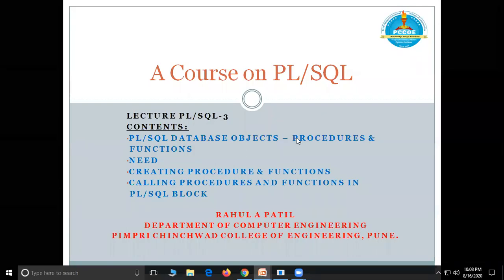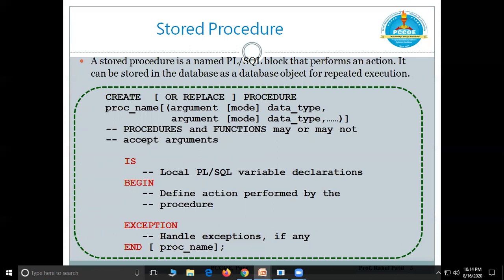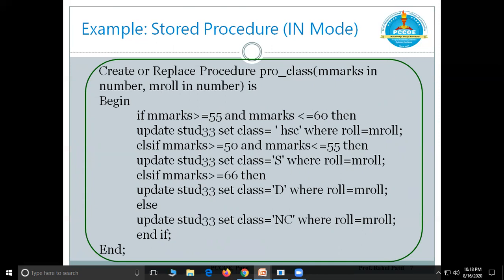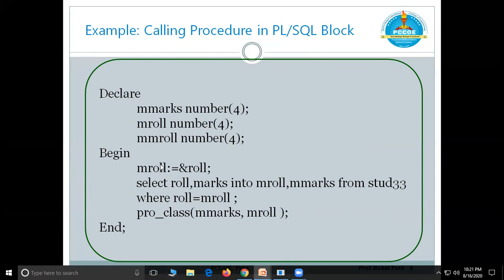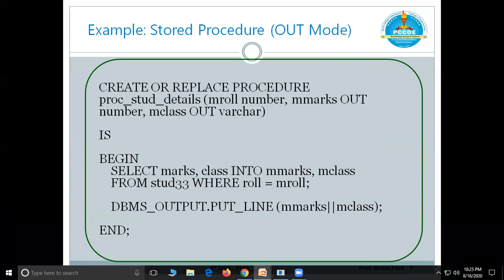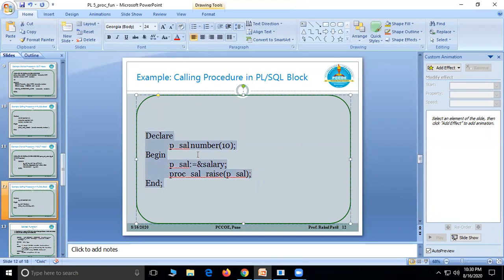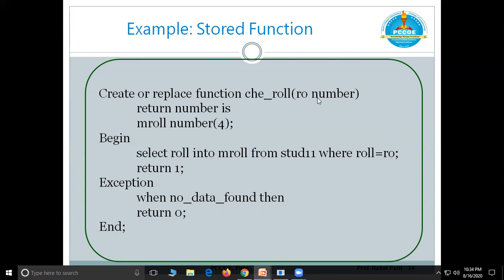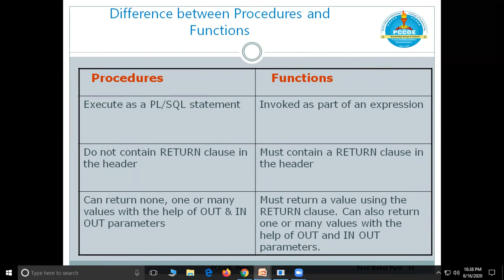5. PL/SQL Stored Functions and Procedures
At the end of this session, you will be able to:
 Understand subprograms and their need
 Comprehend the difference between stored and unstored subprograms
 Create and drop stored procedures and functions
 Understand to call procedures and functions in PLSQL block